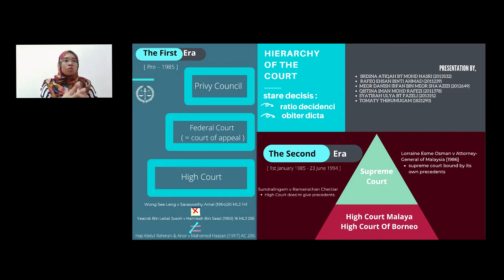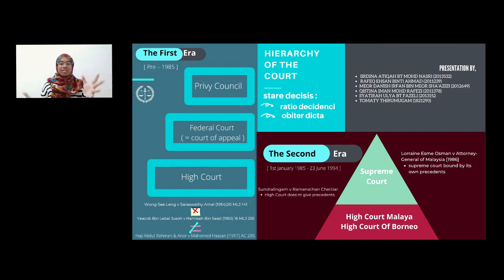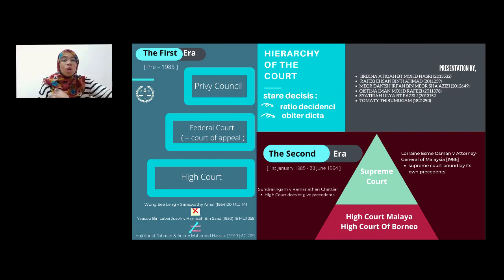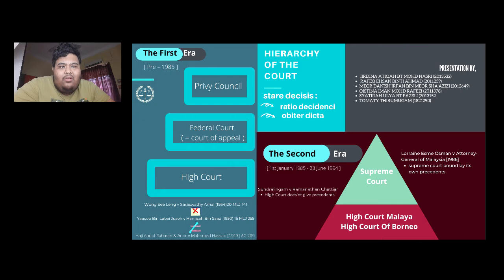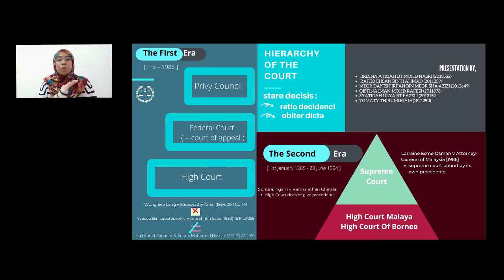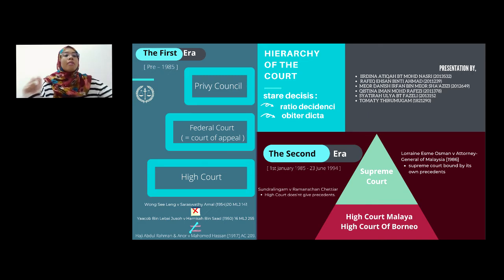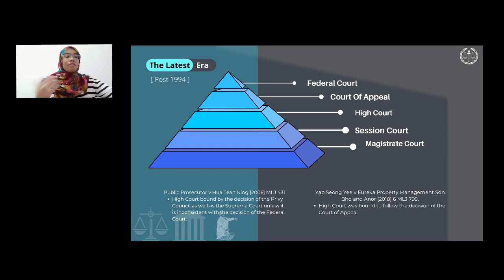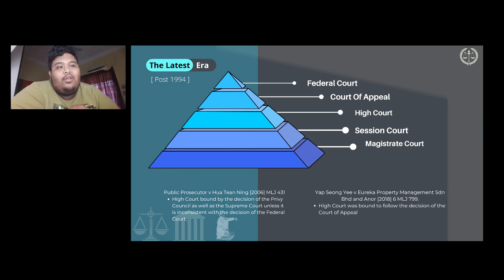Legal Method - Hierarchy of Courts & Doctrine of Stare Decisis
An oral interactive presentation by Group 2 on the Hierarchy of Courts & Doctrine of Stare Decisis under the tutelage of Dr. Maizatun Mustafa.

Group members:
Tomaty A/P Thirumugam
Rafeq Ehsan Bin Rahmat
Qistina Iman Binti Mohd Rafezi
Meor Danish Irfan Bin Meor Sha`azizi
Syatirah Ulya Binti Fazeli
Irdina Atiqah Binti Mohd Nasri